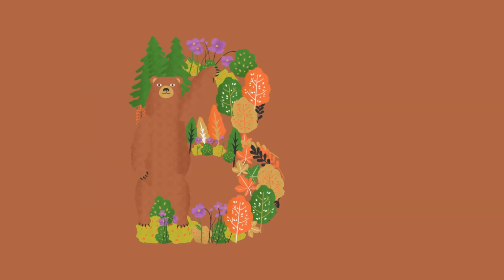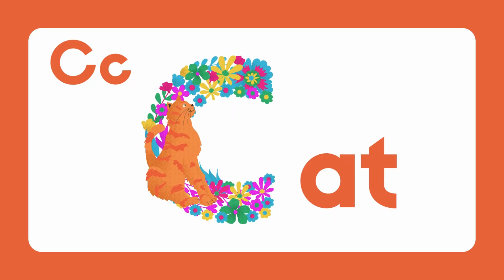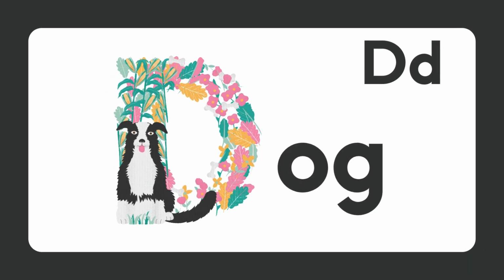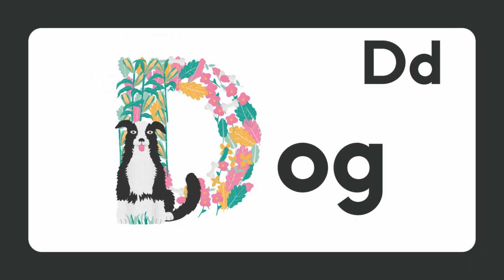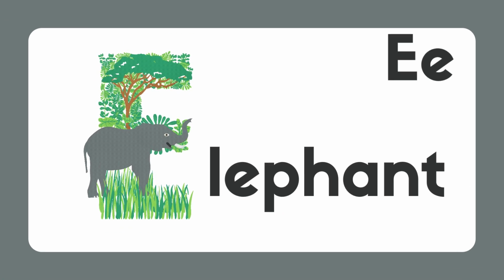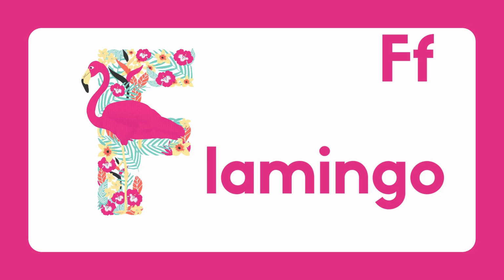English Alphabet Made Easy – Watch, Read, Repeat!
276 pages full of fun activities and exercises.

Inside  @ReadandLearn
Sentences
Alphabets
Reading practice for kids
Phonics
Spelling words
Reading comprehension
Reading for grade 1
Short stories
Grammar
Science
Math
Bible verses